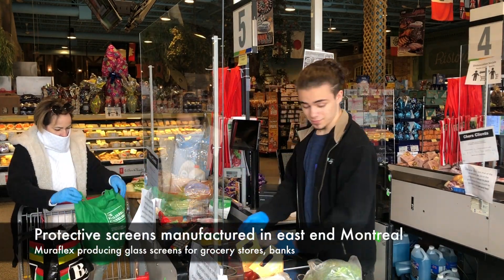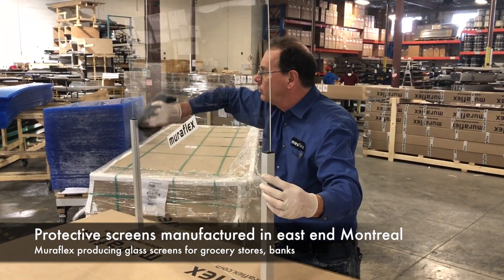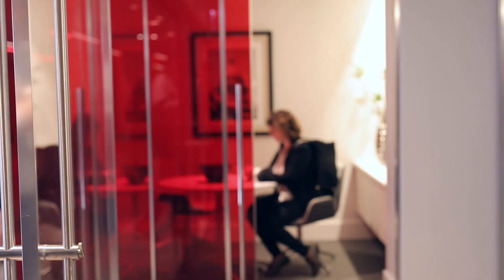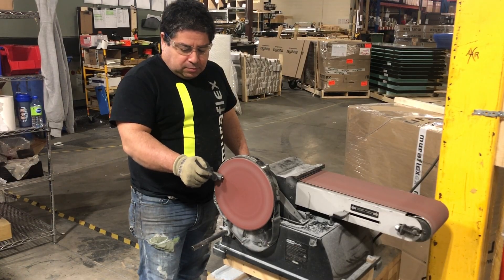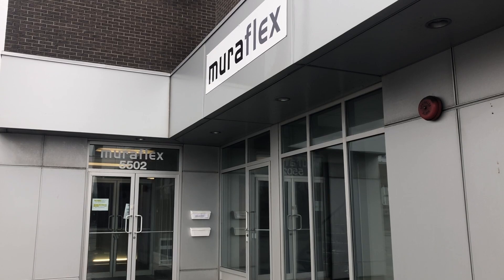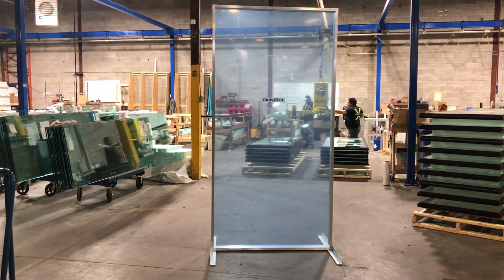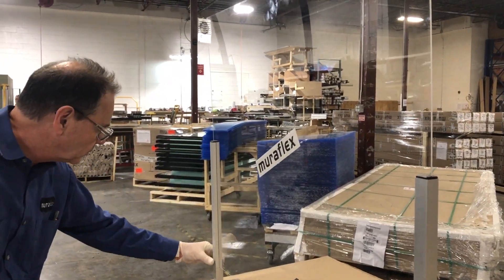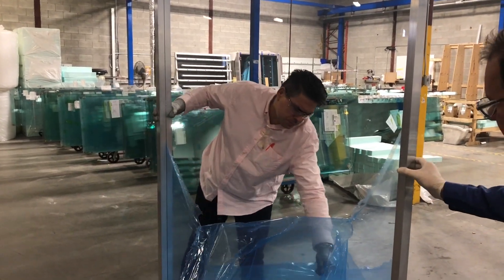Protective screens produced in east end Montreal (April 3 2020)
Domenic Fazioli: reporter